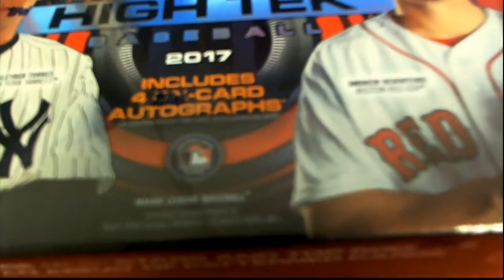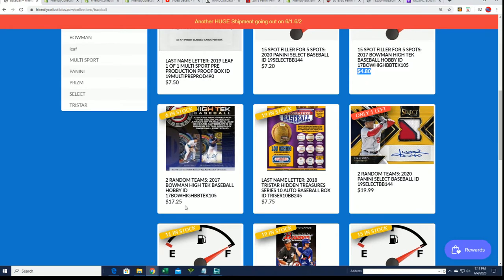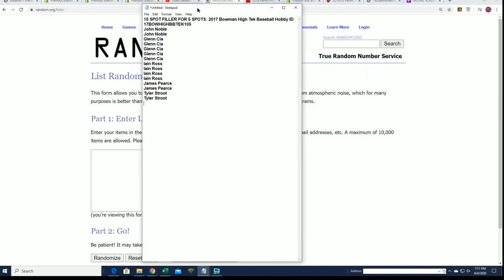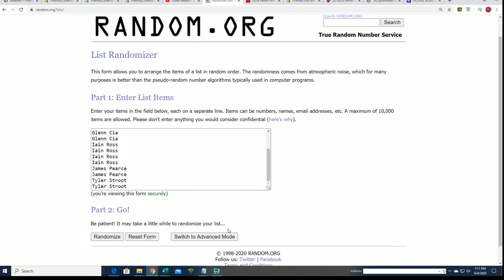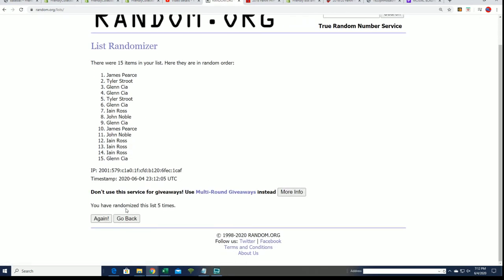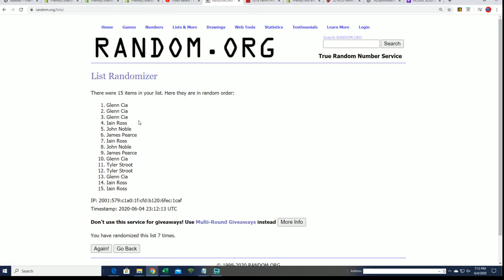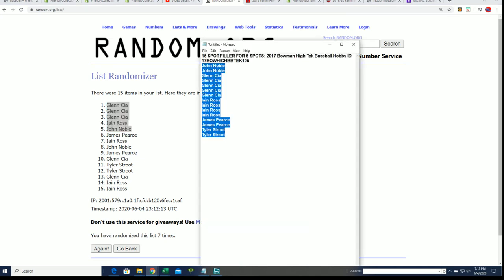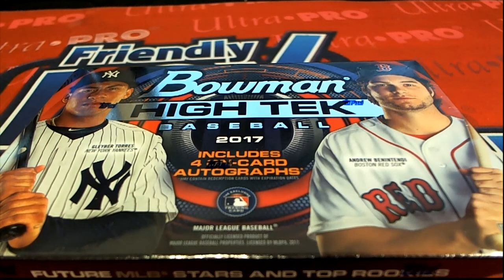2017 Bowman High Tek Baseball FILLER ID 17BOWHIGHBBTEK105